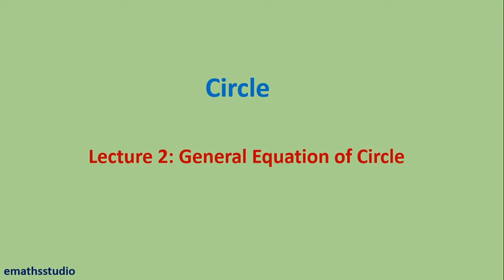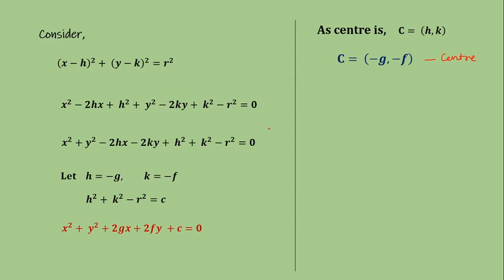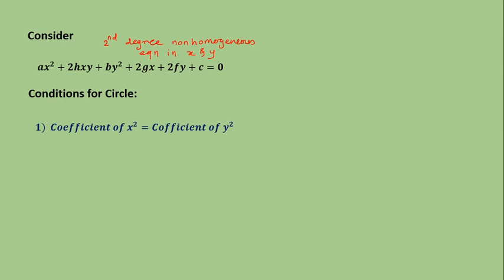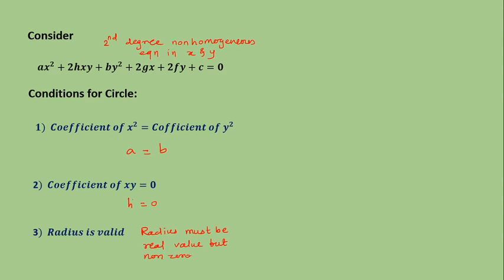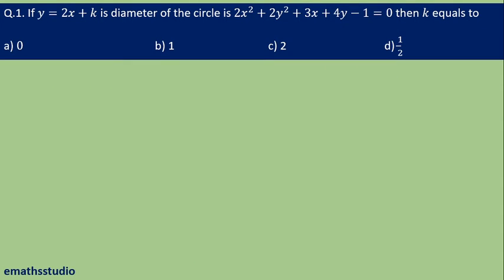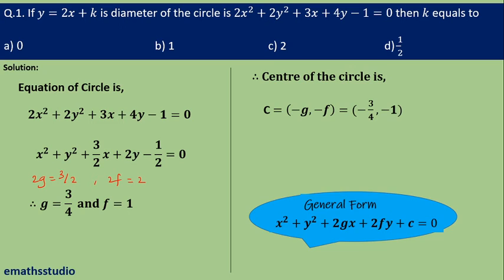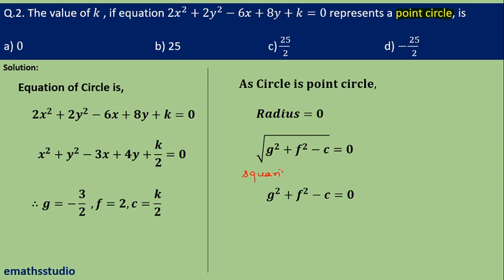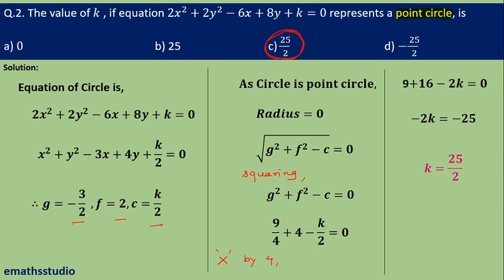Circle: Lecture 2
General Equation of Circle